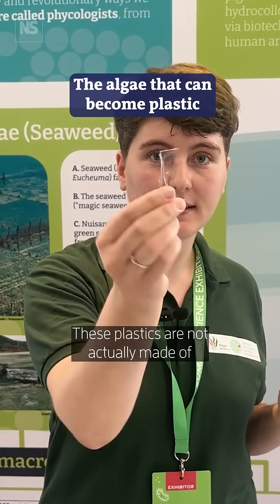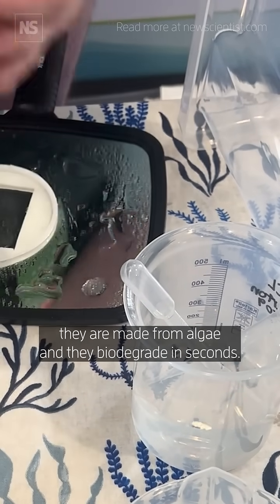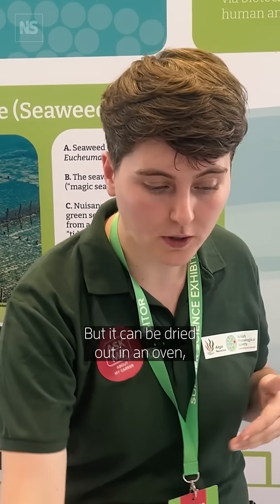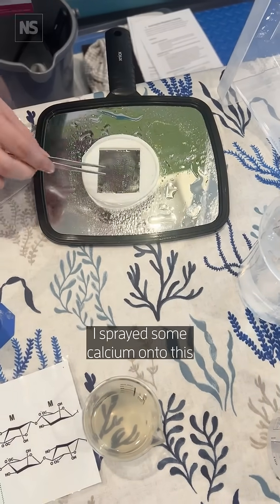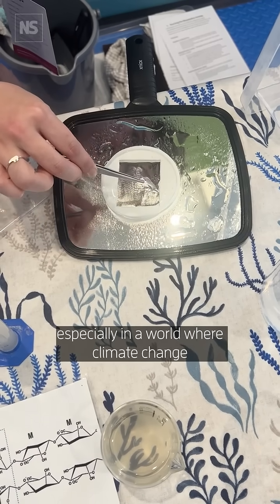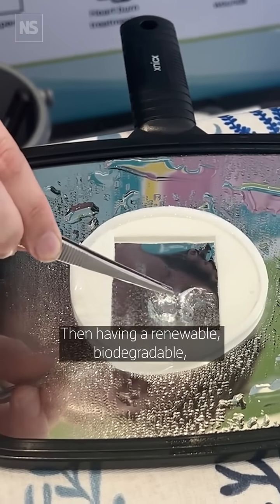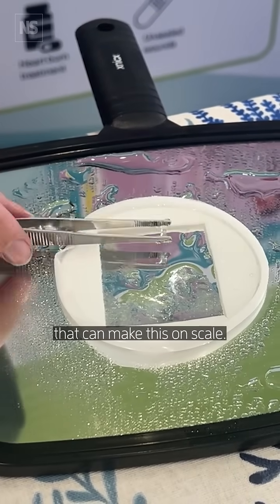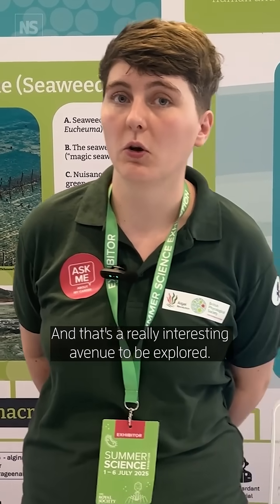Watch this algae turn into plastic 🦠👀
The British Phycological Society's Jaz Millar showed off how a species of algae can be transformed into a biodegradable plastic using a spray of calcium. In the future it's hoped that this technology could be used to end our dependance on plastics created from fossil fuels.

The Royal Society Summer Science Exhibition celebrates the latest cutting edge science from across the UK.⁠
The exhibition runs from 1 – 6 July 2025 ⁠